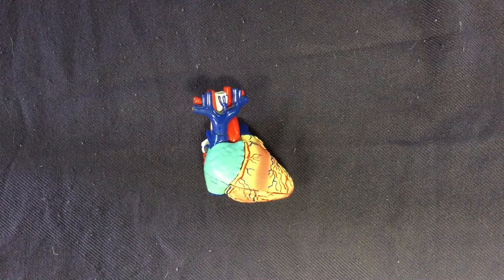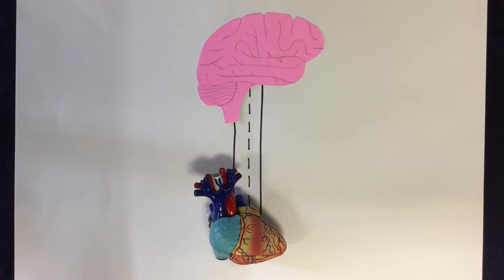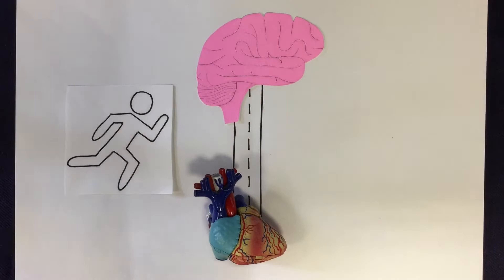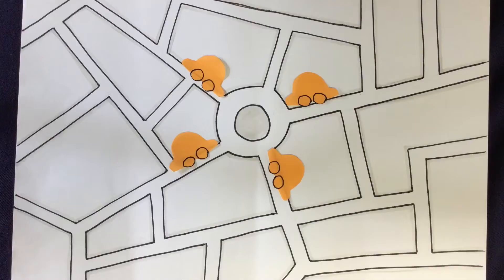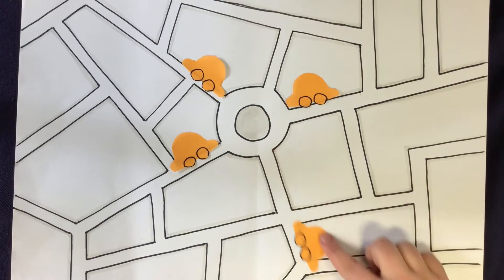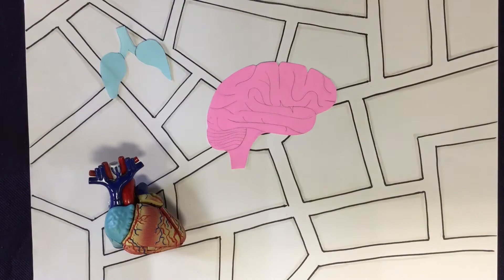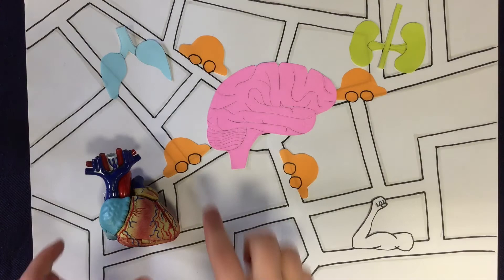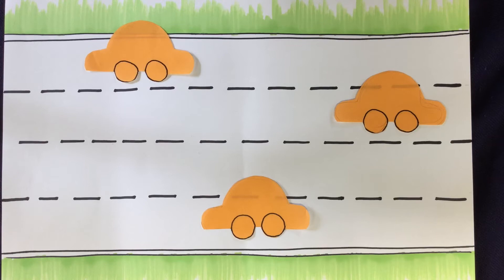Diabetes and heart disease; an old concept, but an unknown mechanism - Georgia MacKenzie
Research undertaken by Georgia MacKenzie with support from Dr Regis Lamberts, Physiology, School of Biomedical Sciences.
The Southern Victorian Community Trust Scholar.

A new study from the Department of Physiology is investigating ways that the heart changes in diabetes. Diabetic hearts stop responding to signals from the brain, and researchers believe this may be something to do with the nerves that connect the two.

This area is of particular importance in today’s society, where cardiovascular disease is the most significant cause of death amongst diabetic individuals worldwide. One of the ways in which cardiovascular disease can develop in such individuals is a breakdown in communication between the brain and the heart. Ultimately, this results in the heart’s inability to respond to changes in demand, leading to eventual heart failure and ultimately death.

This summer studentship aims to extend our understanding of the specific ways in which the communication between the brain and the heart is disturbed. The project will focus on the nerves connecting the two; and if changes here may be part of the disease process. Specifically, nerve fibres leading to the heart will be taken from a rat model of type 2 diabetes and their composition examined.
Ultimately, researchers hope to gain a better picture of the diabetic heart to direct future research into combating the higher burden of heart disease experienced by all diabetics.